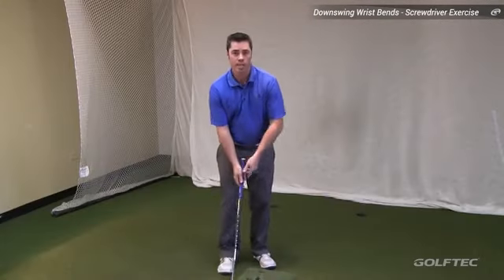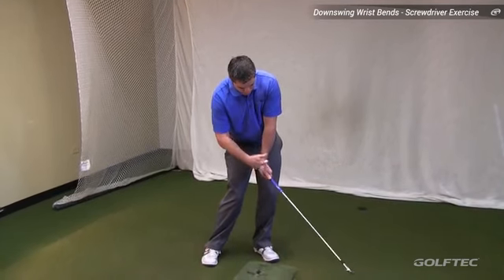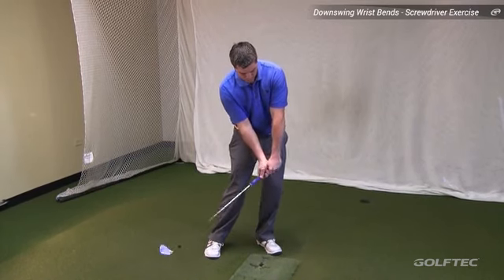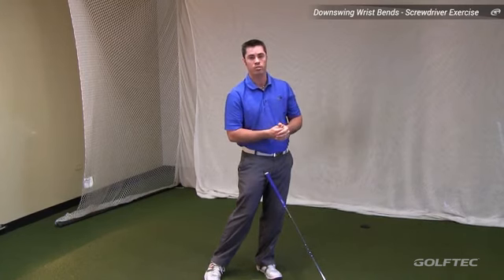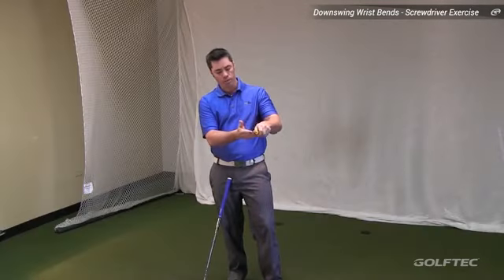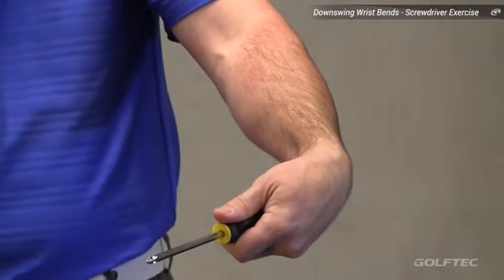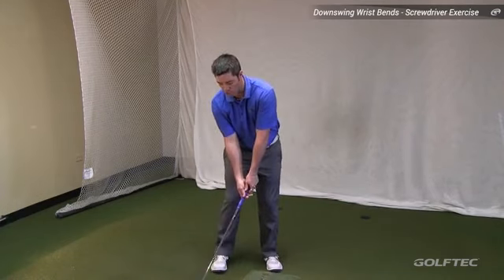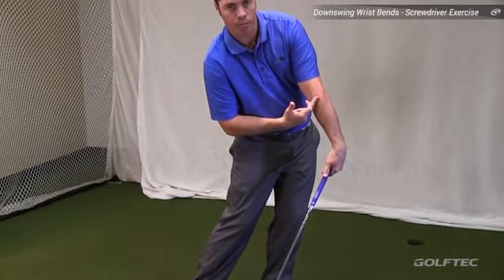GOLFTEC Downswing Wrist Bend